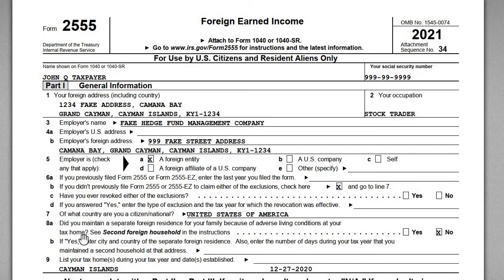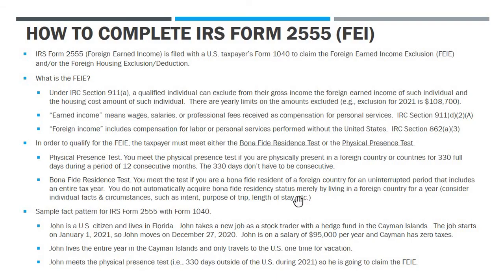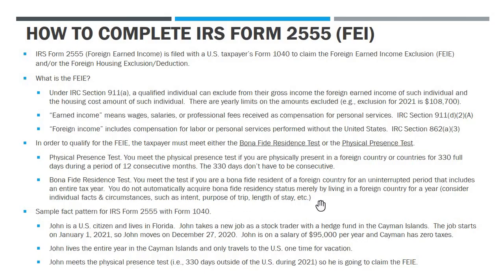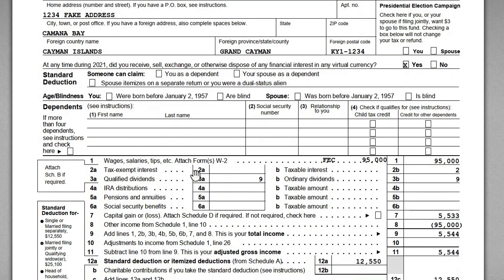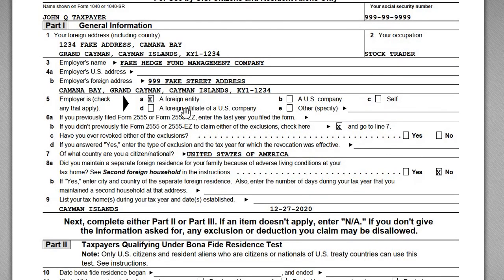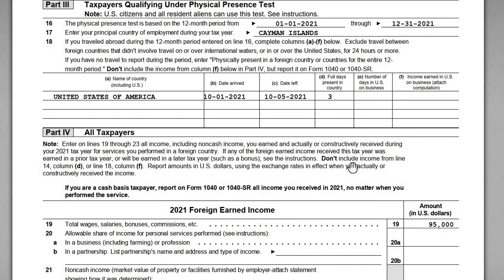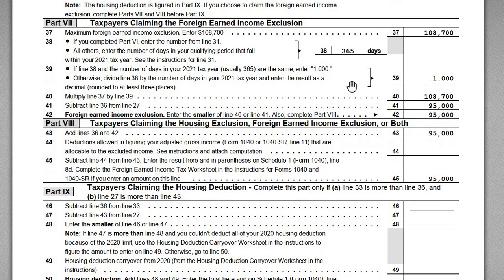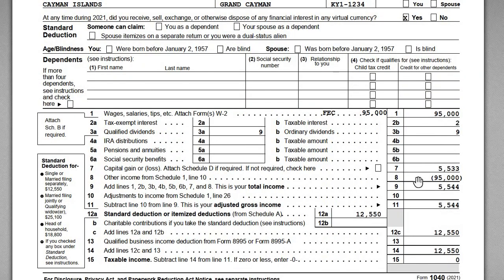How to Complete IRS Form 2555 - Foreign Earned Income Exclusion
A U.S. citizen living abroad is still required to file an annual Form 1040 tax return and pay taxes on their worldwide gross income.  However, they might be eligible to exclude their foreign earned income from gross wages.

In this video, I cover a simple example where a U.S. citizen moves to a foreign country on a temporary work permit, and is eligible to file Form 2555 with his tax return to exclude his salary from U.S. taxable income.